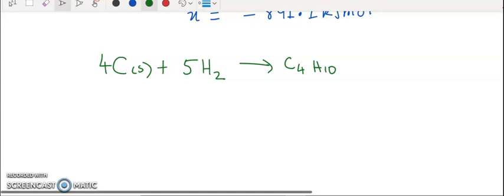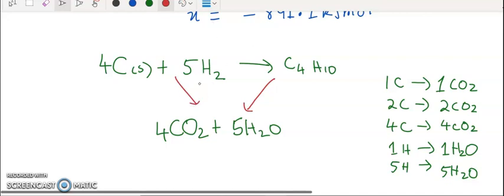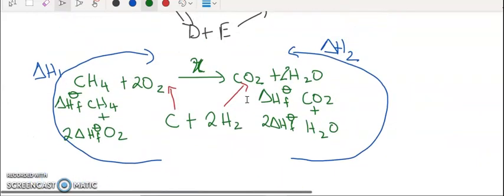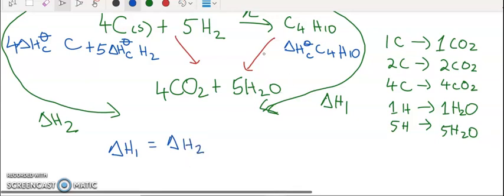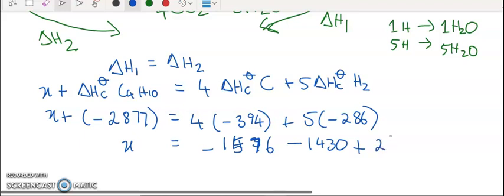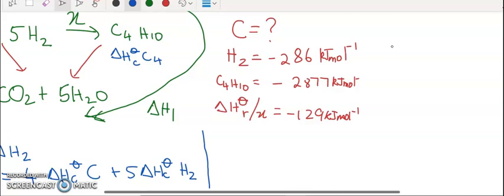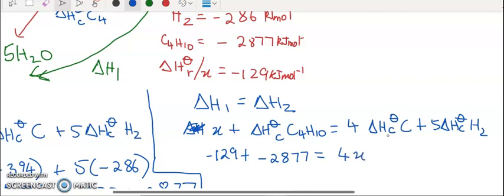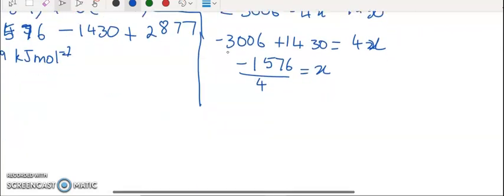Enthalpy part 3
In this video, I will be going through on how to contruct a hess cycle when enthalpy change of combustion data table is given and to solve for x.